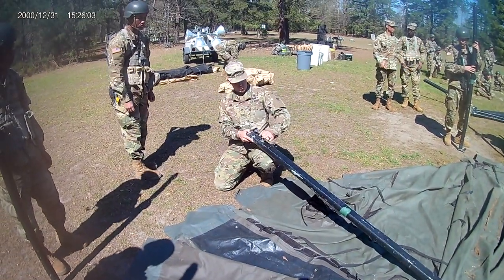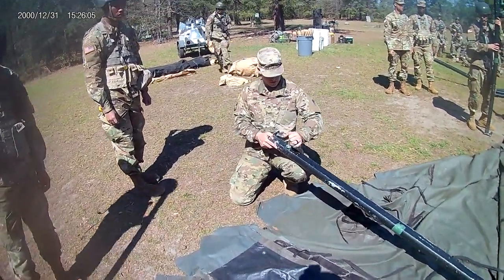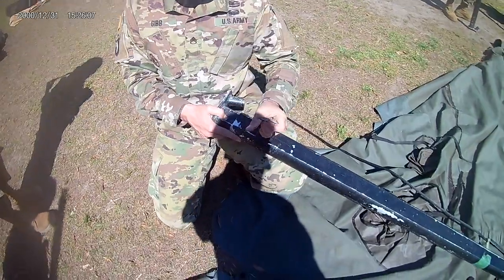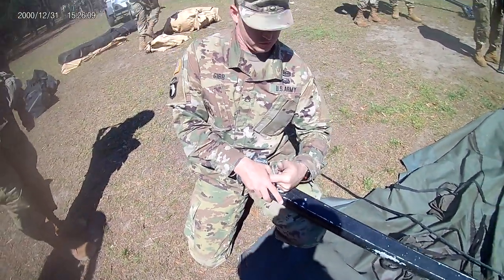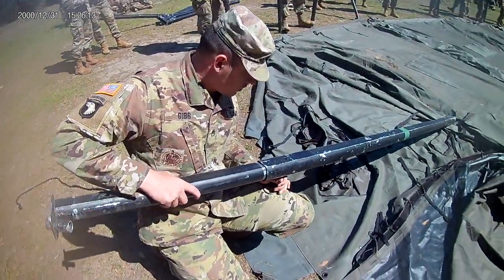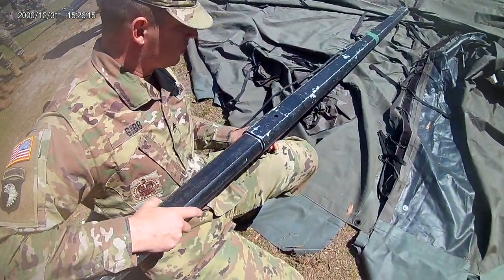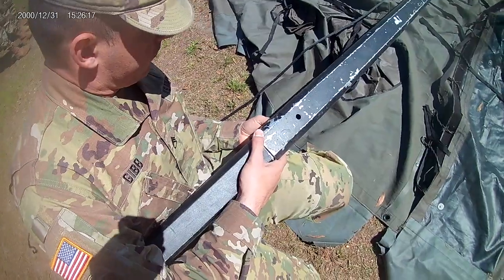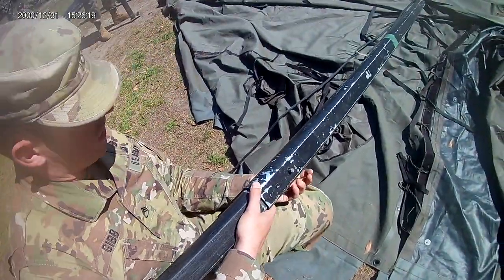D Co. 2-47 GP Medium Tent Endpole Fitting Step 3